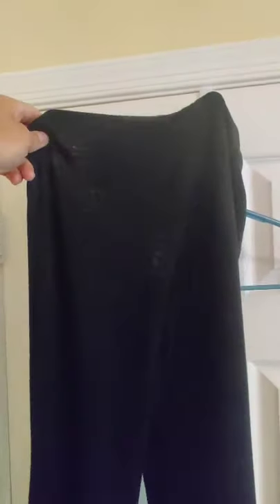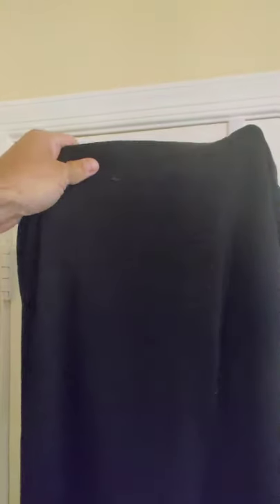Merino.Tech 250g Base Layer Bottoms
These bottoms are great, and quite a bit thicker than the accompanying tops. Well constructed, soft, good length. I like everything about them, and they are a great price.